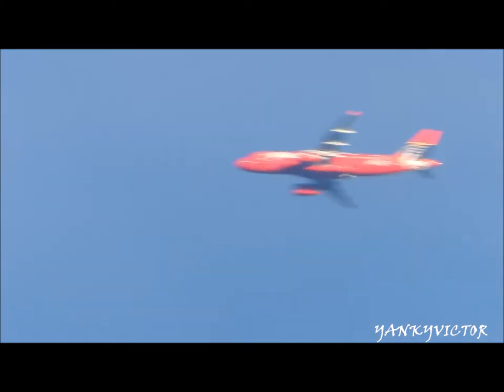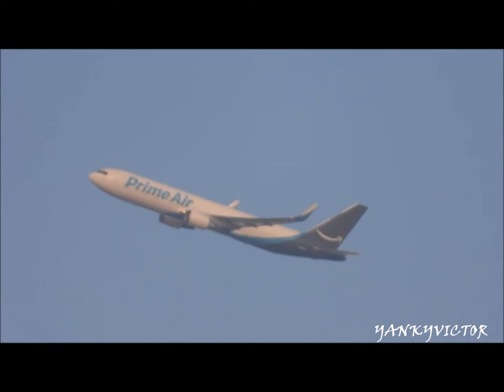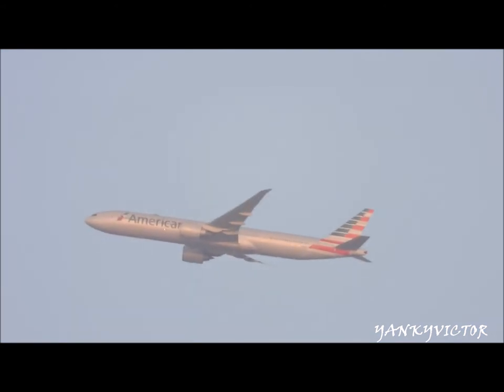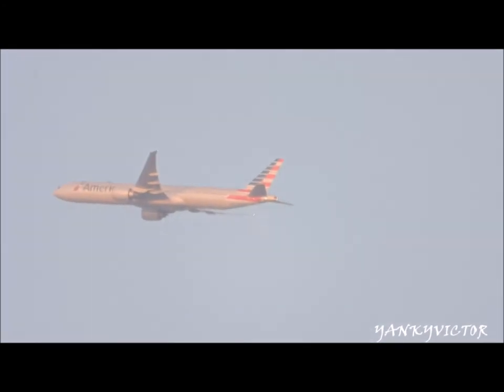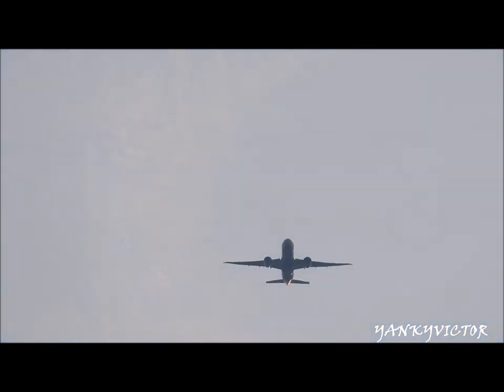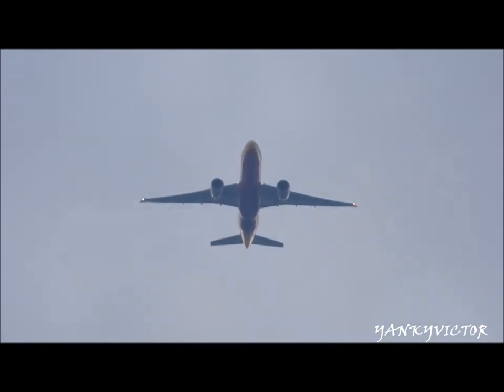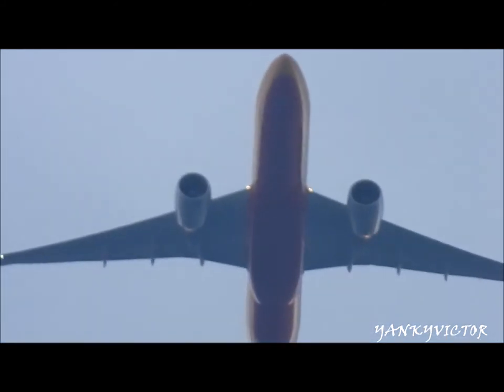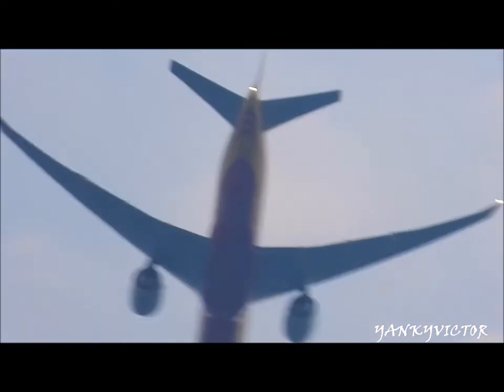Nikon P1000 125x Optical Superzoom World Record zoom:Best Spotter Camera in the World! #6.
"World Record Nikon Coolpix P1000 with Superzoom Optical 125x caching some planes over the New York Airspace".